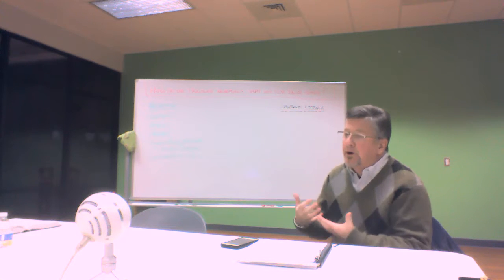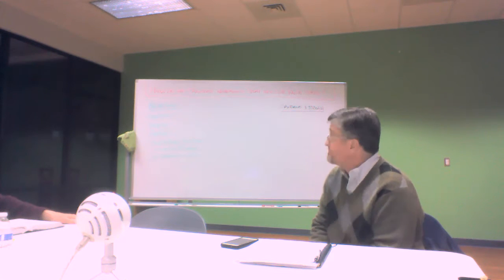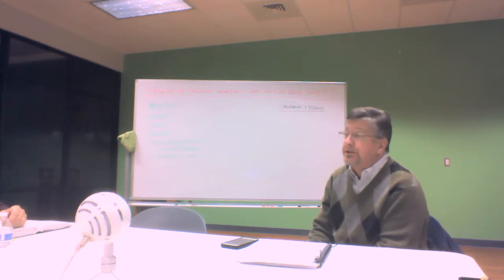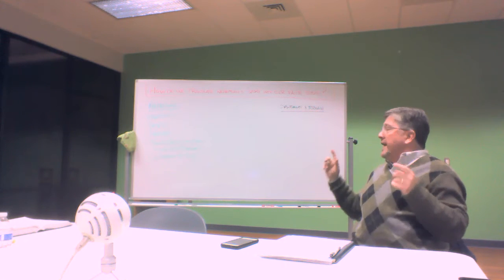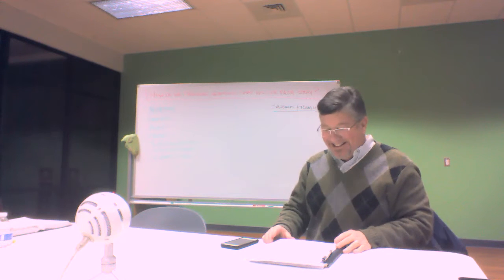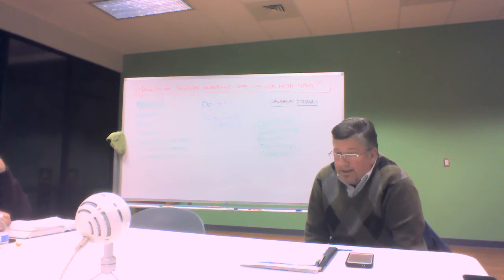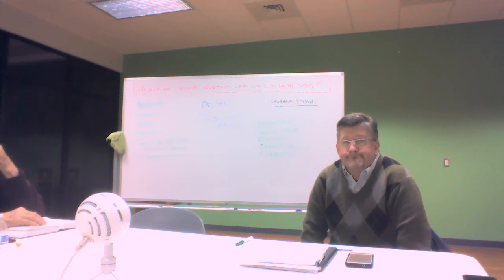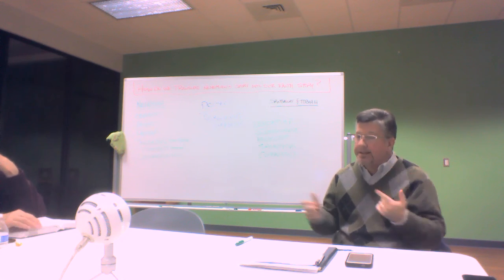Nehemiah Study Session 2